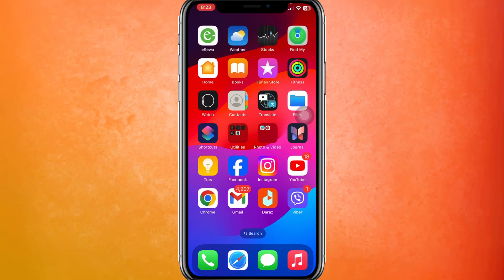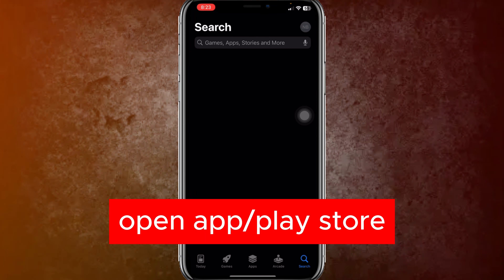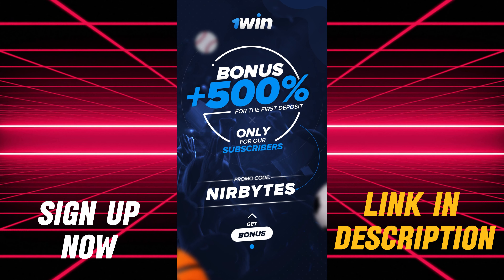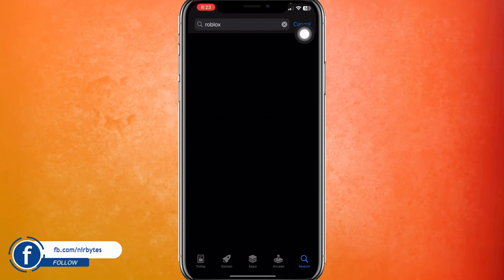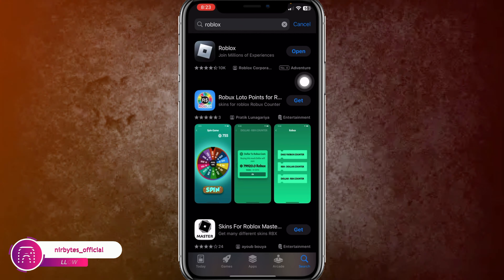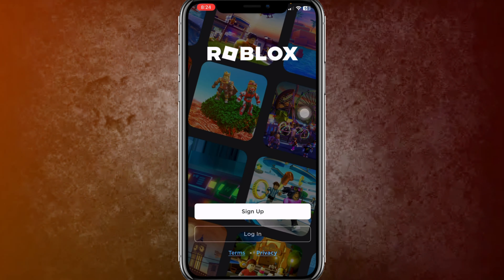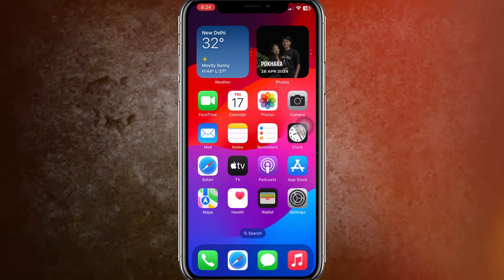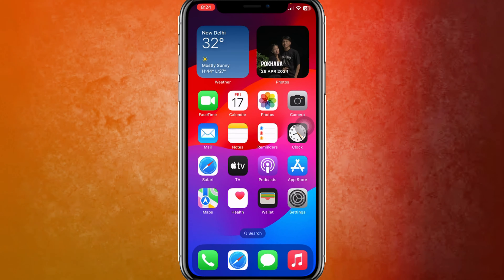How to Download Roblox for Free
NIRBYTES

TOPIC COVER IN THIS VIDEO:
How to download roblox for free on pc
How to download roblox for free on android
roblox download apk
play roblox for free on google
roblox free
roblox login
play roblox free online no download
roblox player downloadroblox download free install
download roblox for windows 10
free version of roblox
is roblox free on laptop
roblox download play store free
roblox that is 100% free
free roblox no password
how to download roblox for free on laptop
how to download roblox on computer
how to download roblox for free on computer
how to download roblox in laptop
how to download roblox for free in pc
roblox
how to download roblox for free on chromebook
how to download roblox on chromebook